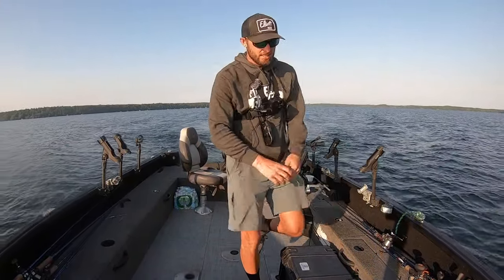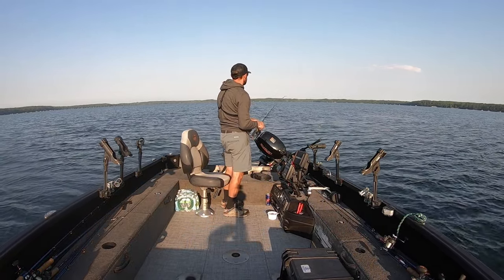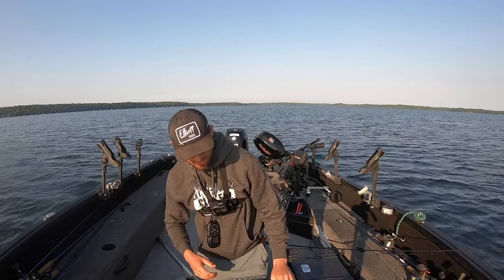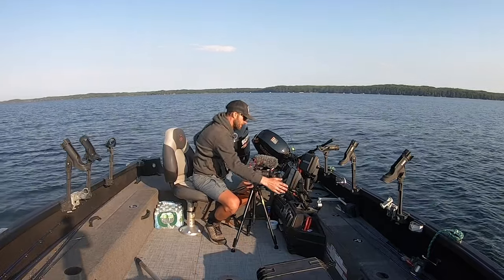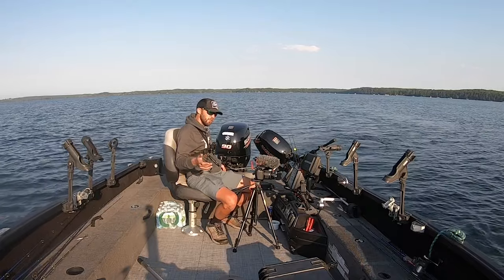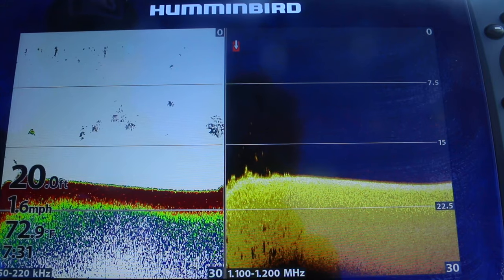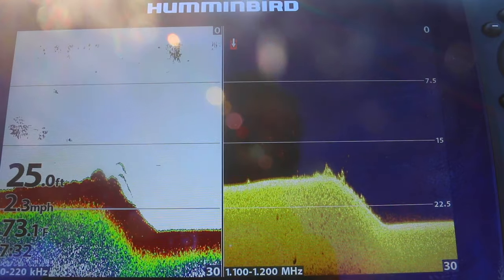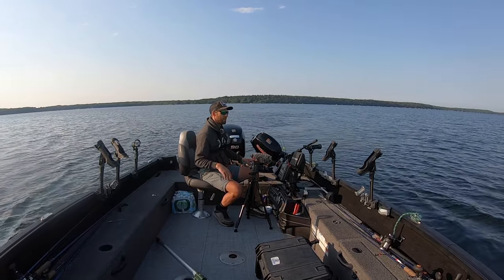Catch MORE Walleyes With Side Imaging, Down Imaging and Sonar!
Todays video is all about reading your Humminbirds Side Imaging, Down Imaging and Sonar. I talk about what kind of summer spots I look for and how I drive around those areas looking for fish. Using your electronics is key to consistently catching walleyes all season long. Knowing when to use side imaging, down imaging and sonar will help tremendously. Often times anglers struggle while walleye fishing mid summer. Trust your electronics and you will catch more fish.